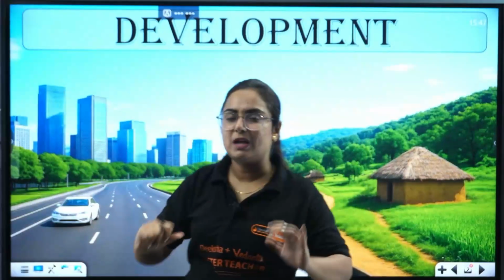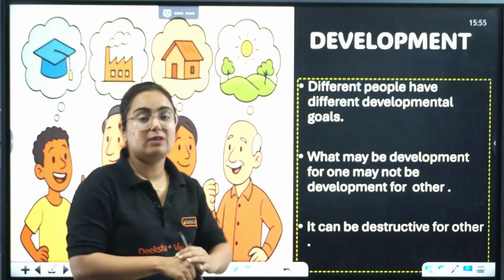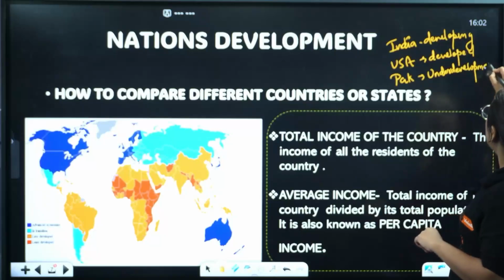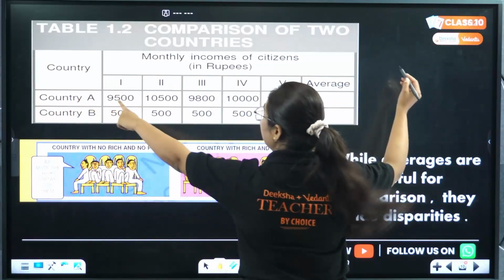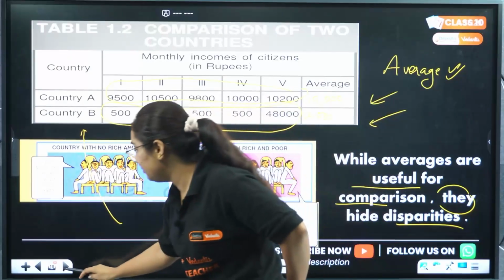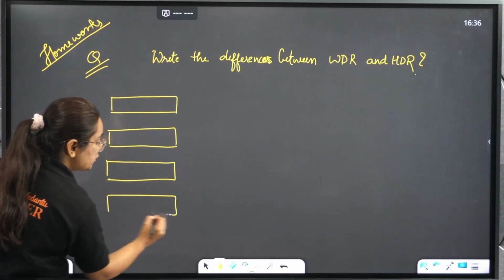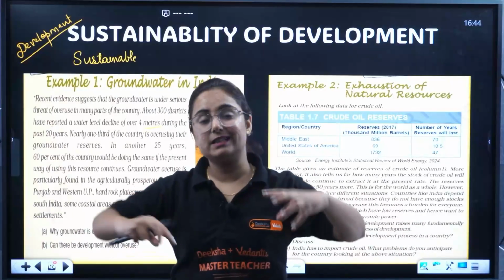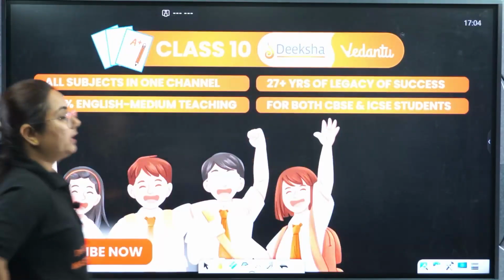Development Class 10 One Shot 🔥 | Full Chapter Explained | Economics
In this one-shot video, we cover the complete chapter Development from Class 10 Economics in a simple and easy way. Understand important concepts like different goals of development, national income, per capita income, Human Development Index (HDI), and sustainable development.

This video is perfect for quick revision, concept clarity, and board exam preparation. Learn smart strategies to answer questions and score high in Class 10 SST.

Watch till the end for a complete understanding in one go!

Confused after Class 10 boards? 🤯 Don’t guess your future. Get clarity.